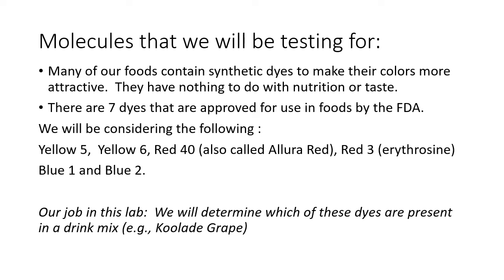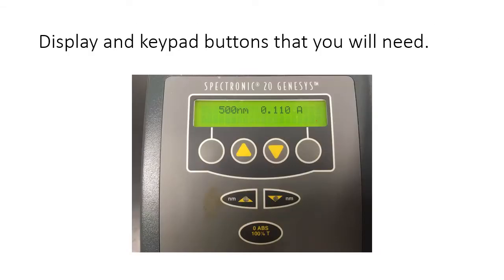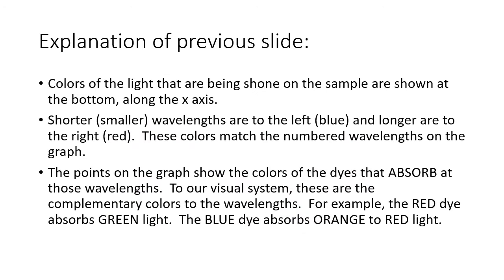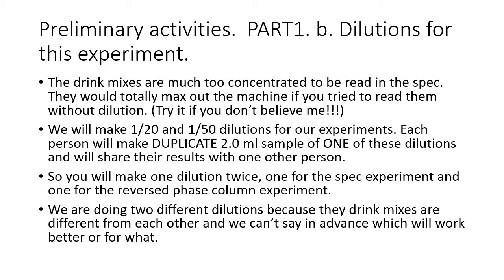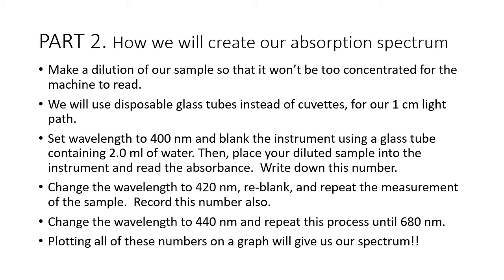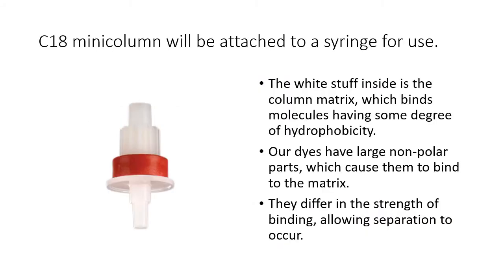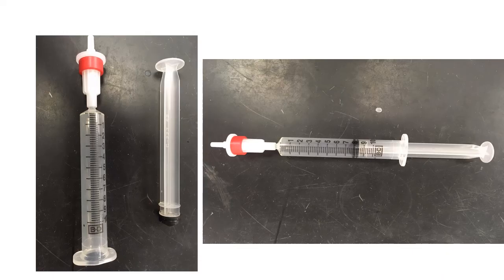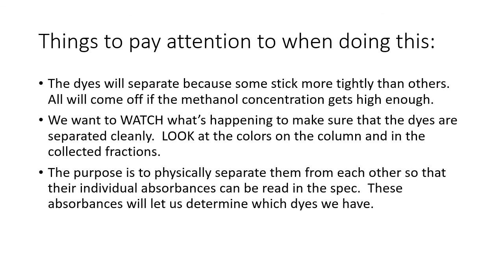Food dye lab Spring 2023